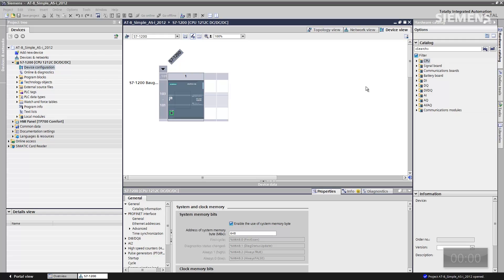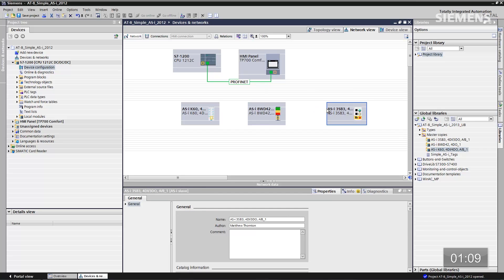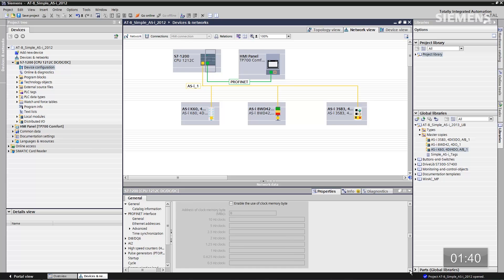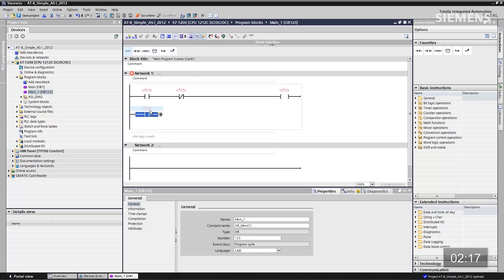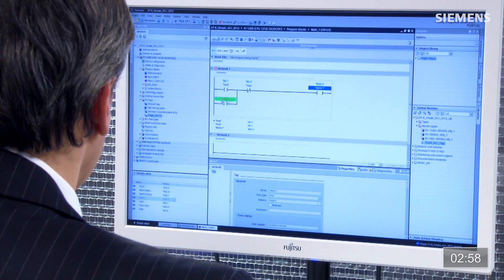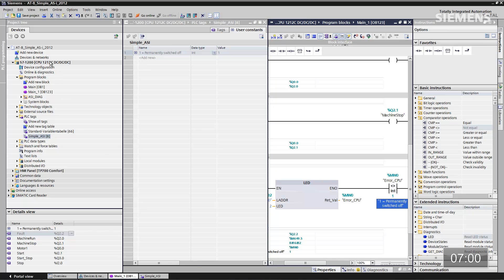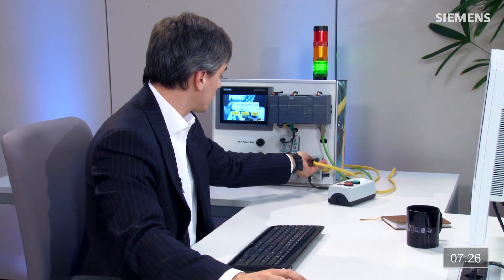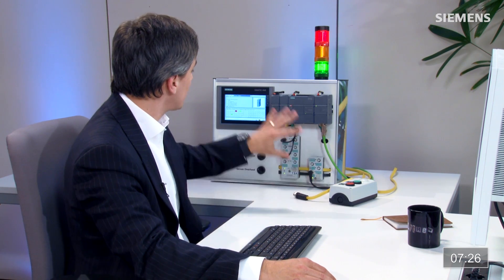SIMATIC S7-1200: AT 8 - Simple AS-Interface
The ability to be able to easily add an AS-i network to your current machine design can be a huge benefit to any machine builder.
Explore in 10 minutes or less how simple Automation Tasks (AT) can be with Siemens latest developments in compact automation solutions and discover cost savings in engineering time in your daily work.